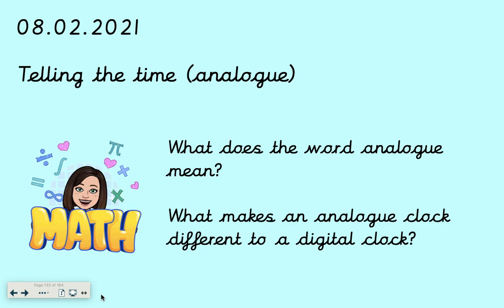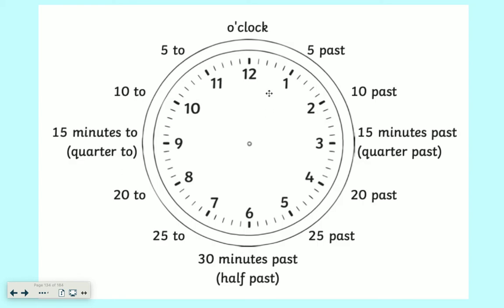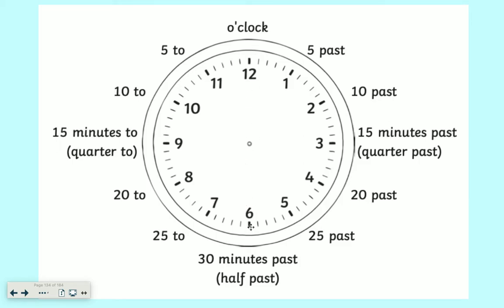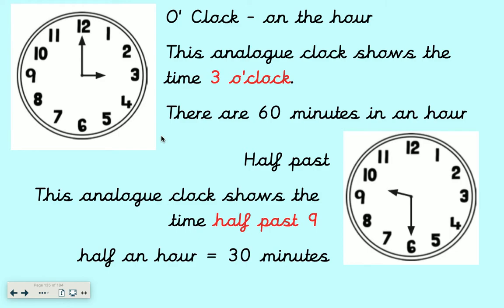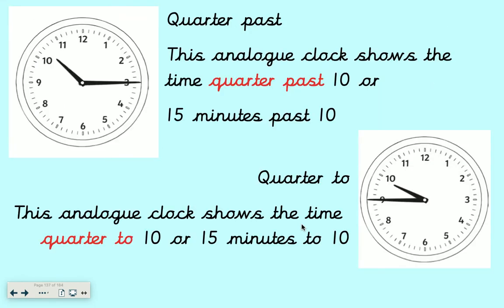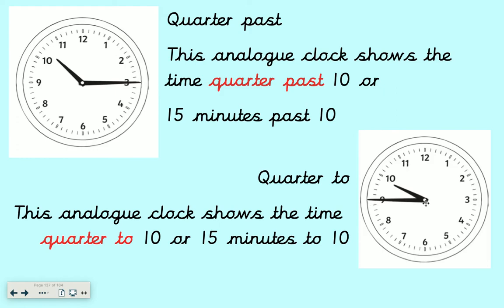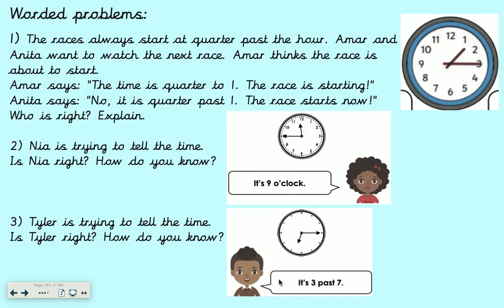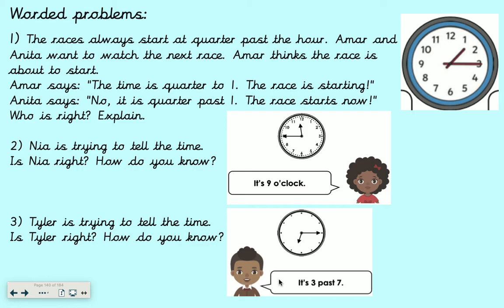Monday 8th February - Maths - Analogue Recap